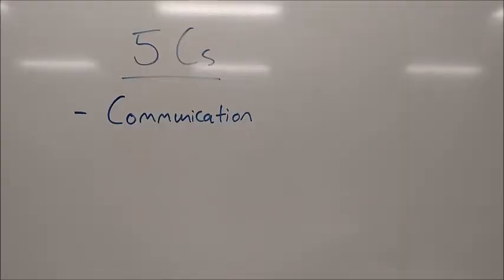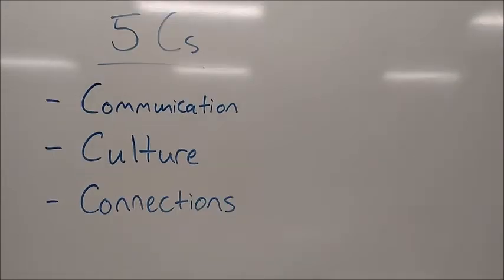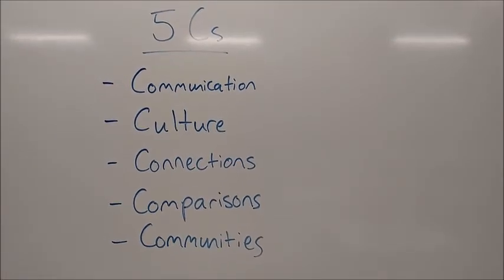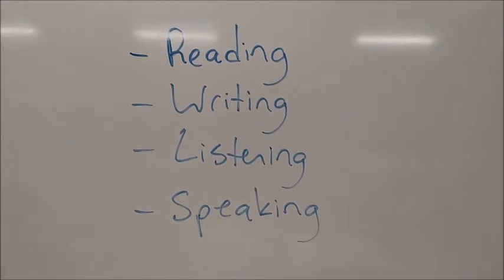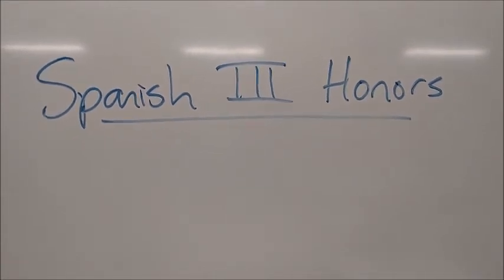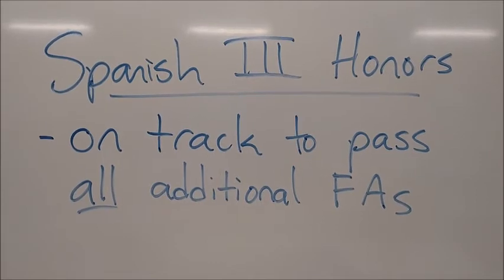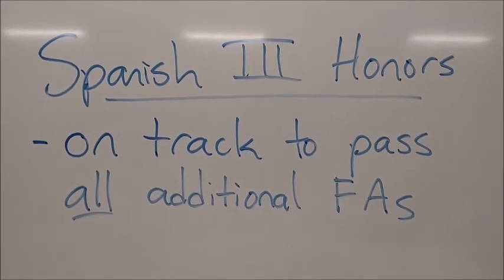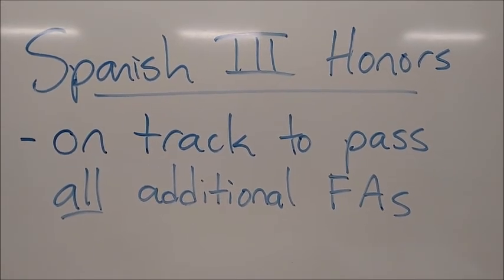Spanish III Registration Information